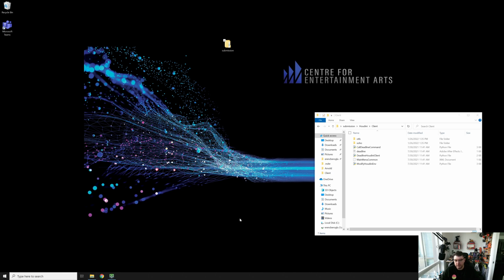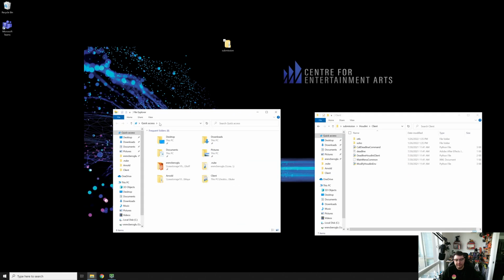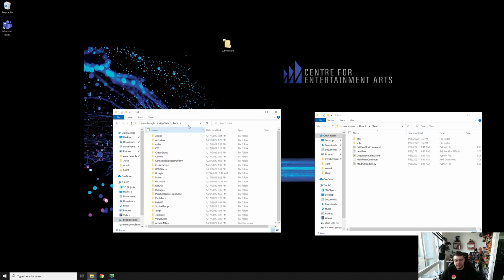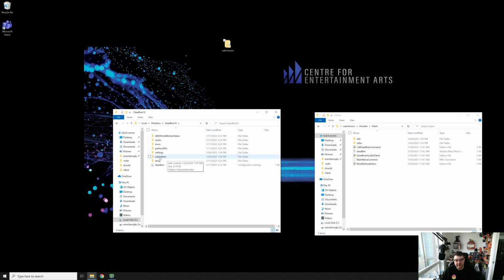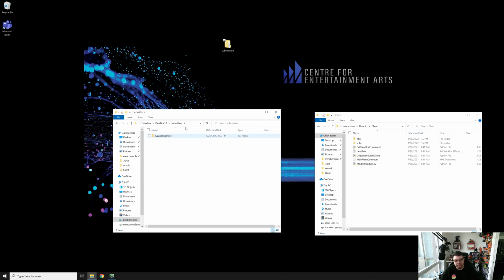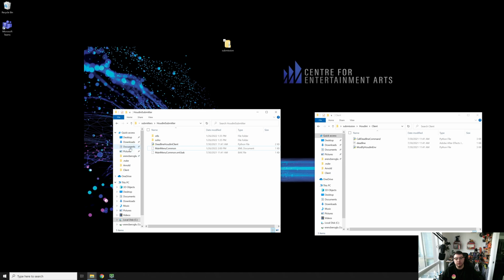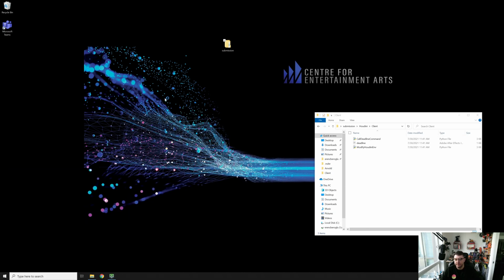Deadline Houdini Submitter Install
Deadline Houdini Submitter Manual installation